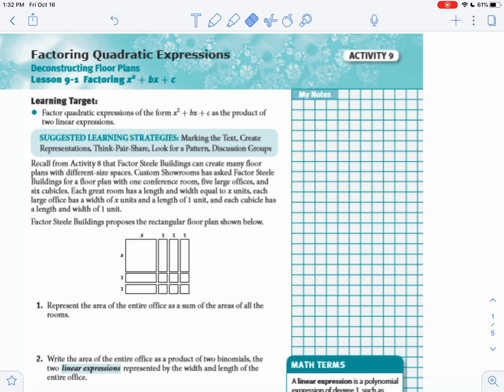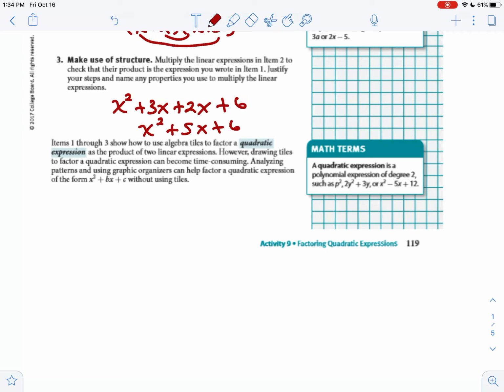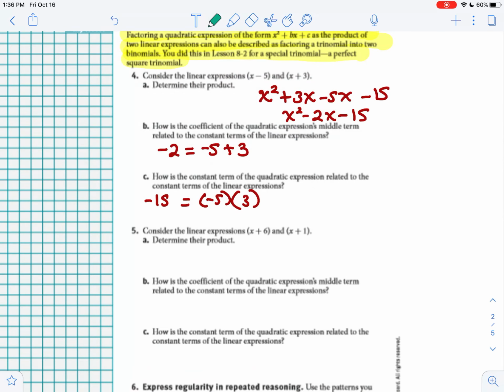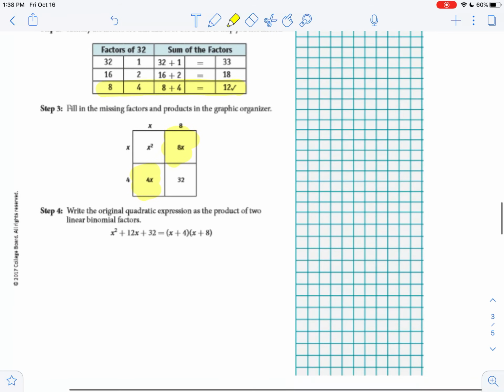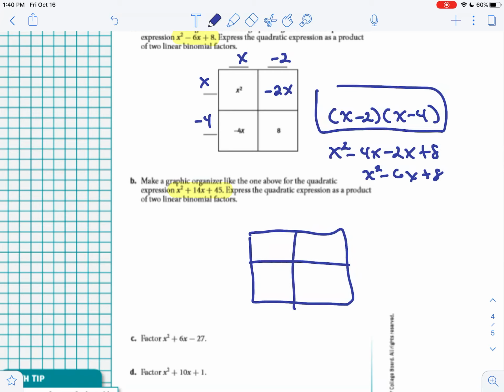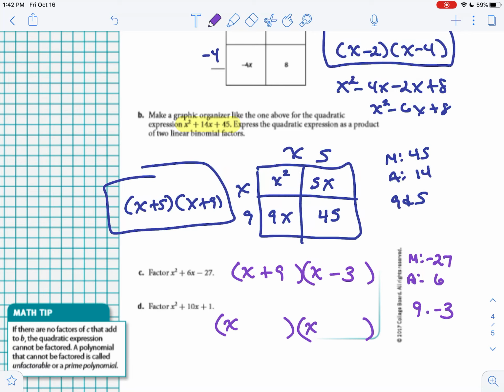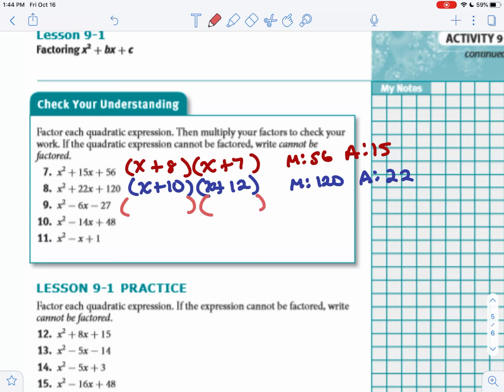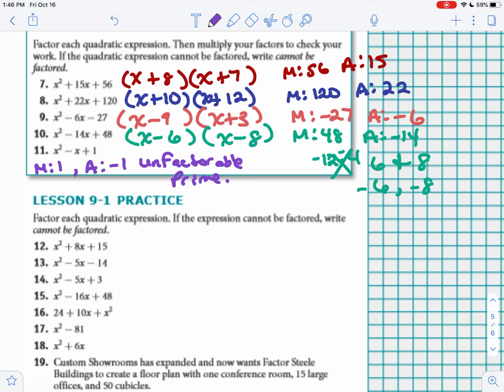Honors Geometry Lesson 9-1 Factoring Trinomials